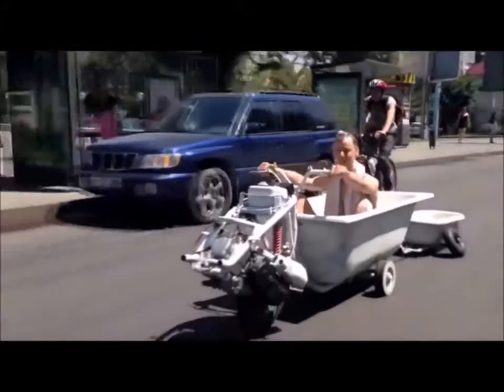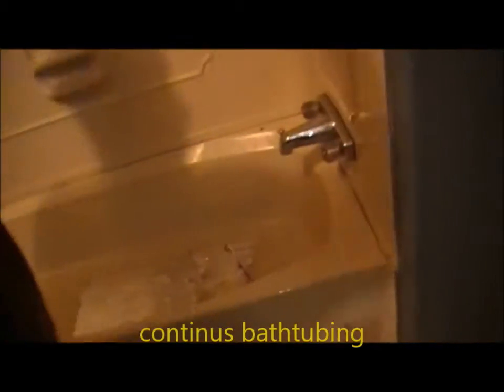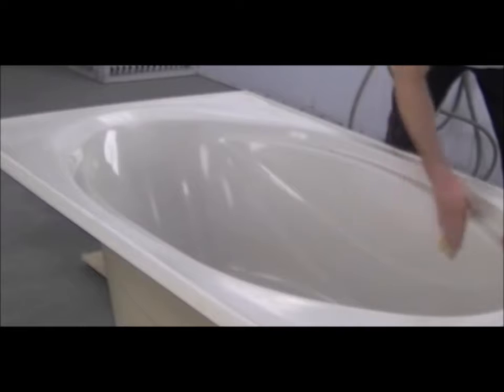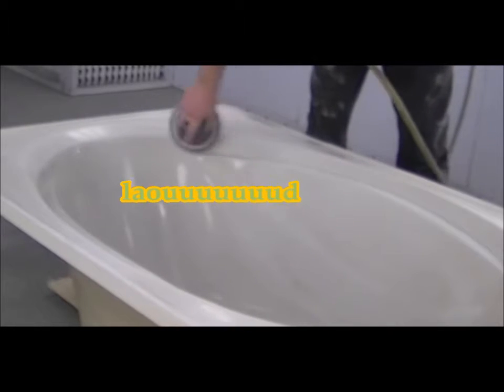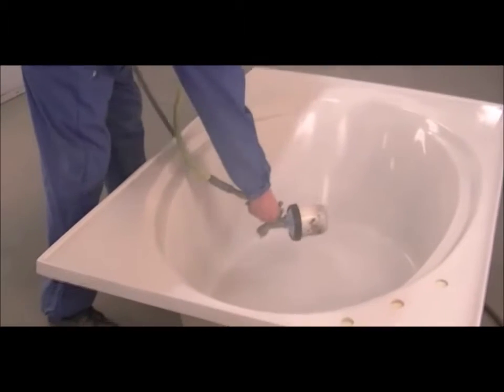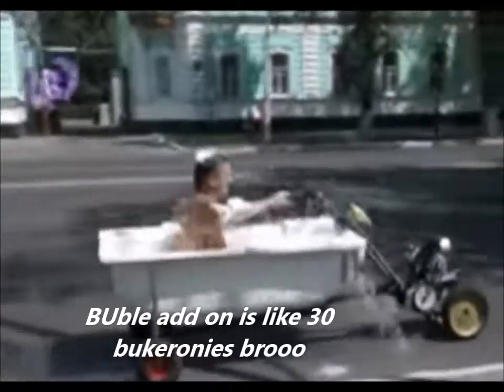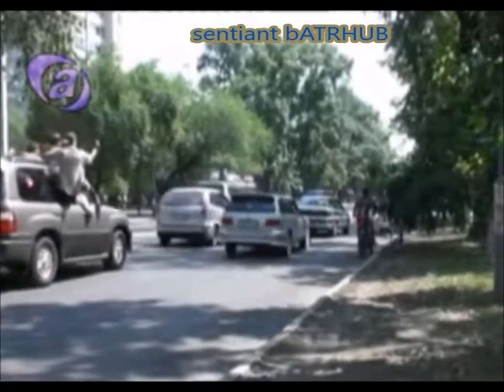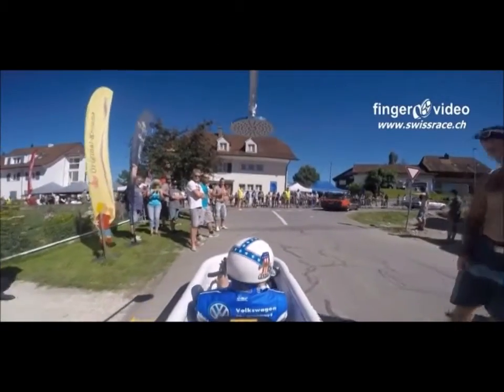The All New Bath Tub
yea yea i know this eris dosent get alot of veiws but who cares ita a video about bathtubs deal with it and go watch sheck deck